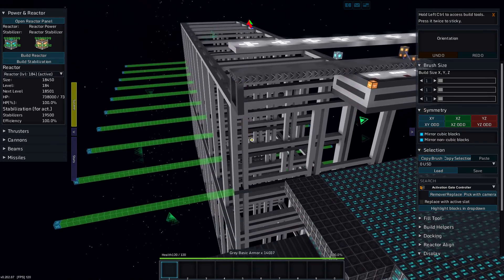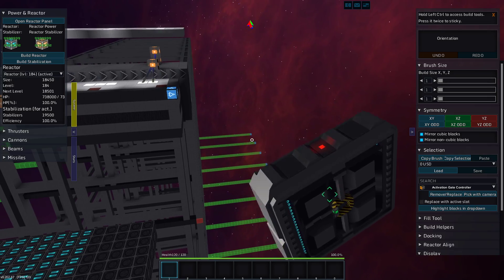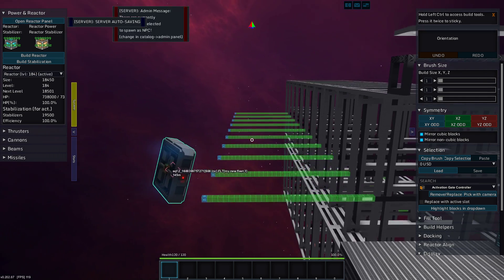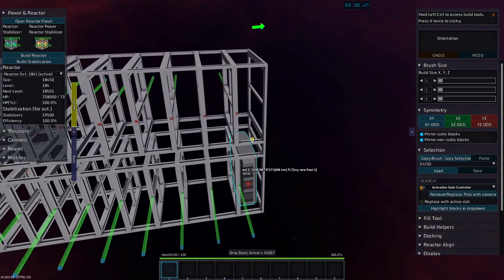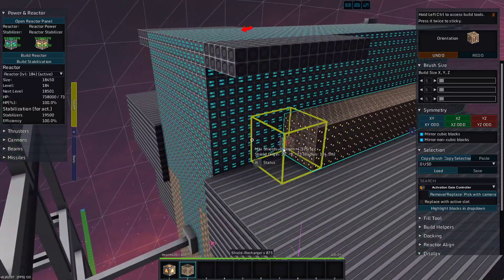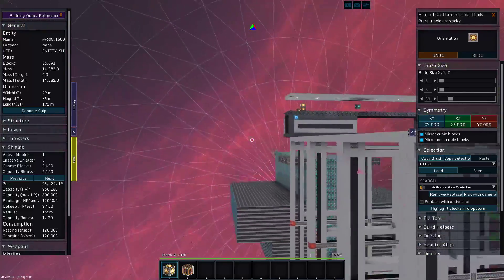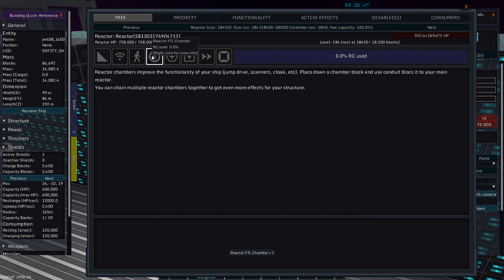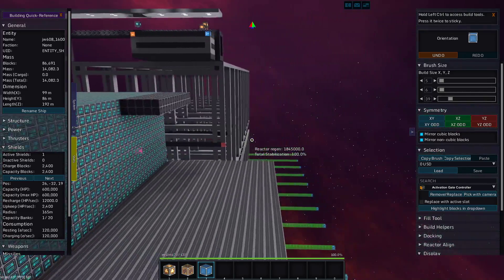Toaster Fleet Plans - StarMade S3-15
Today I talk about how this ship will fit into the fleet, and add some shields.